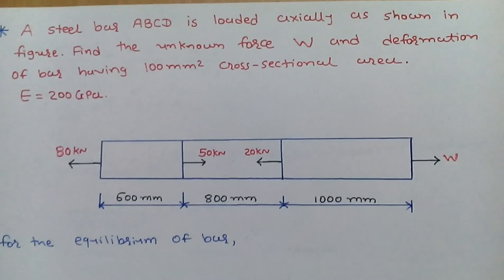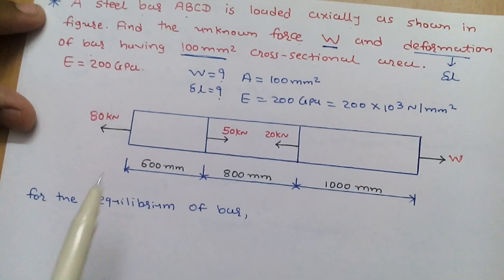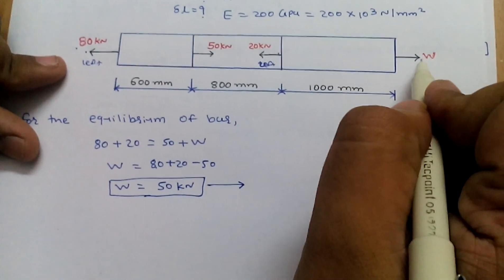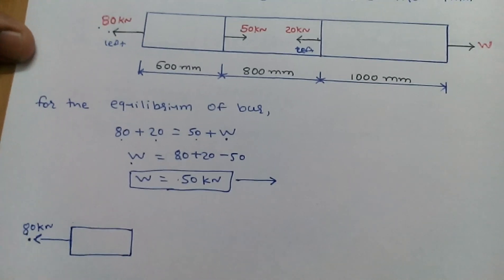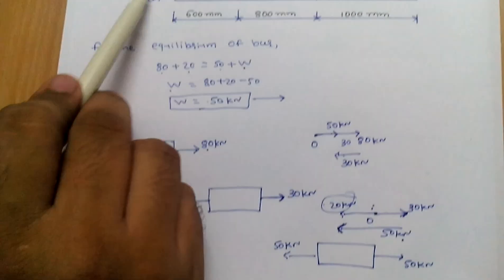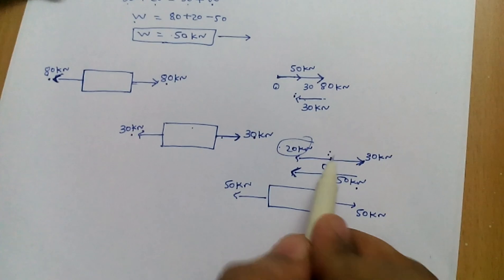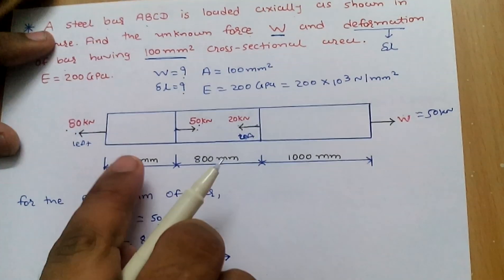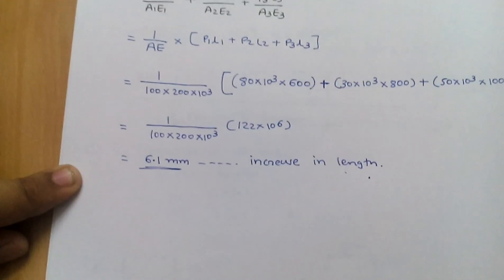Principle of Superposition of Forces/mos/gtu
in this video i show you how to solve numericals about principle of superposition of forces.